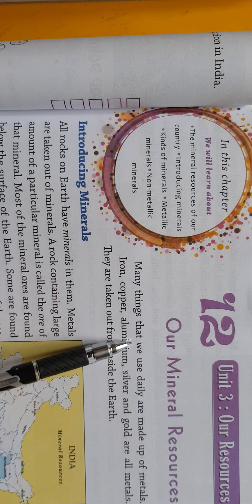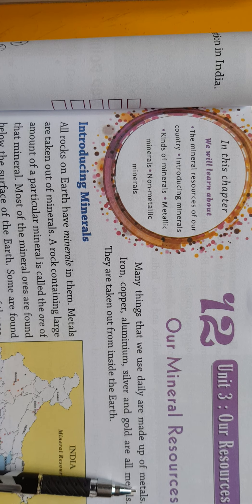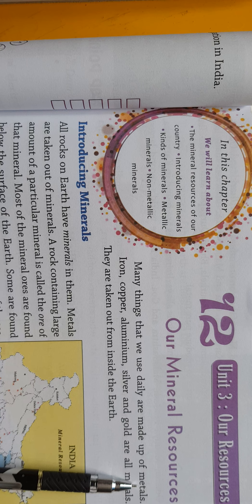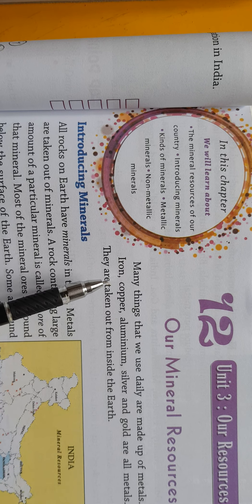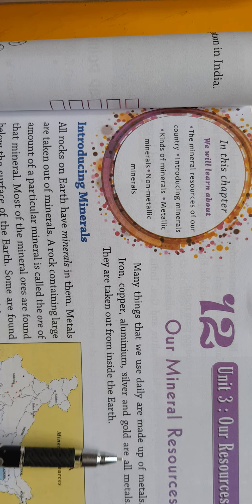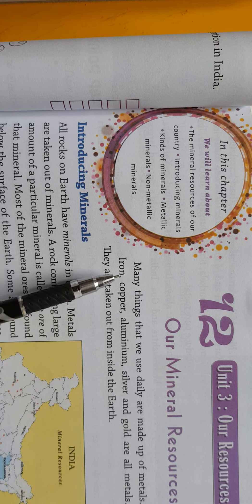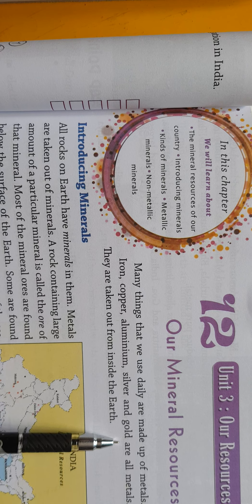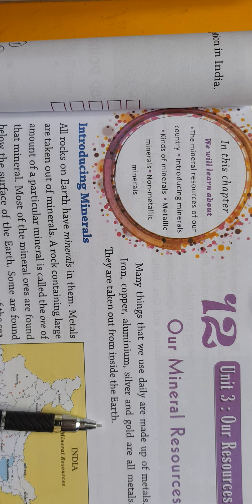11.08.2021,Class 4,S St, chapter 12,Reading & Explaination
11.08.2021,Class 4,S St, chapter 12,Reading & Explaination